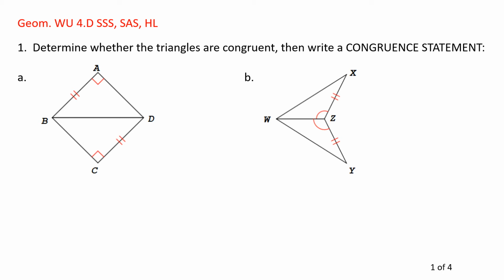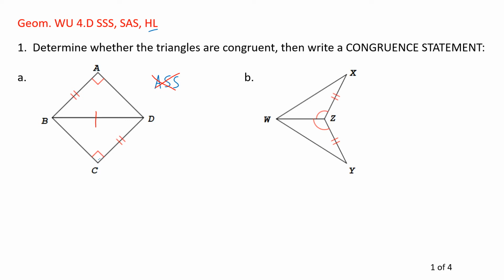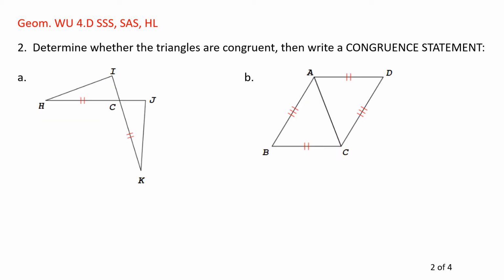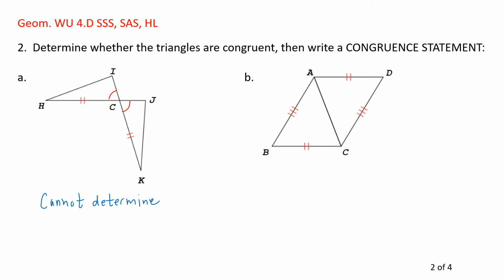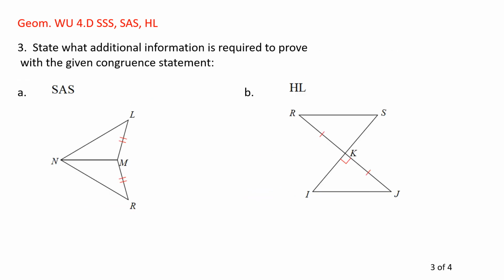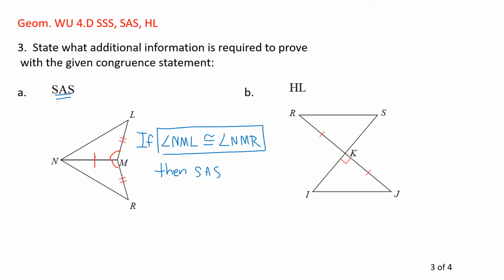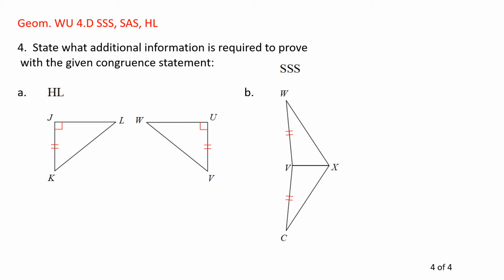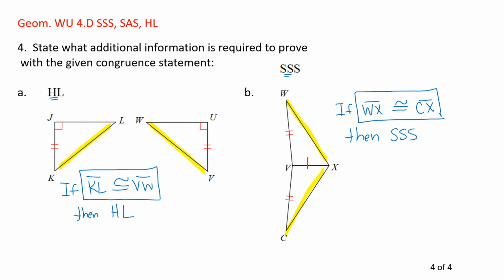Geom. WU 4.D SSS SAS HL